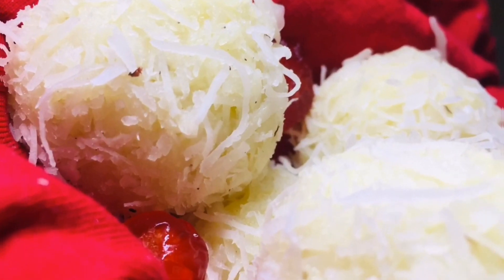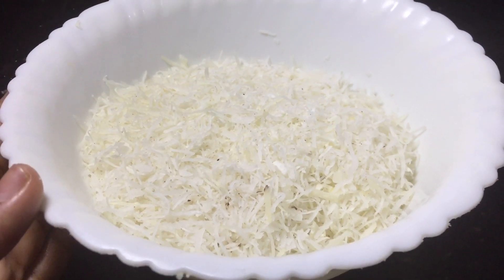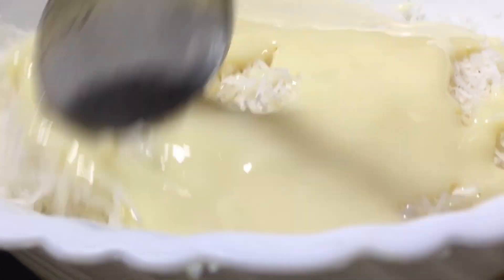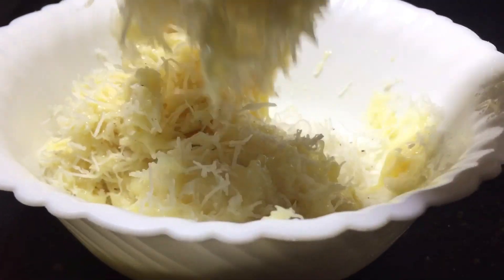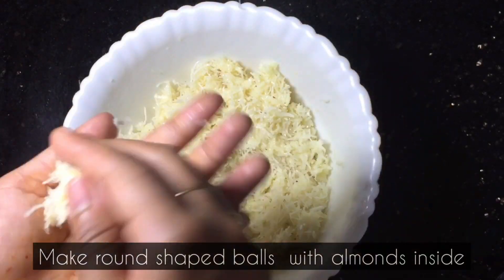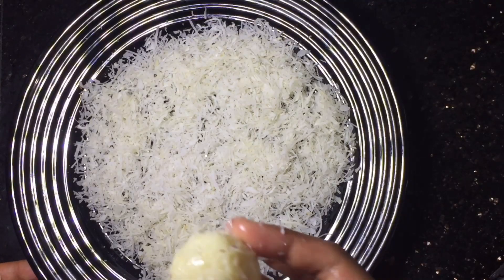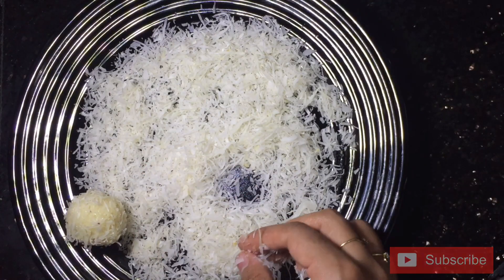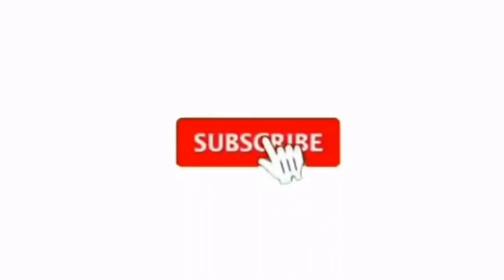3 ingredients Raffeallo recipe /Raffeallo balls/Raffeallo sweet/Homemade raffello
Raffeallo sweets or Balls

These homemade Raffaello coconut balls …. Guys, these are the best sweet treats ever! And they are so easy to make! Like totally easy.

By the way, is there someone out there who doesn’t actually love Ferrero Raffaello candy balls? Did you know that making these coconut balls from scratch is not only easy but fast as well? Yes. Only 2 minutes and you are done!

Ingredients
Desiccated coconut-1 1/2cup
Milk maid - 1/2cup
Almonds